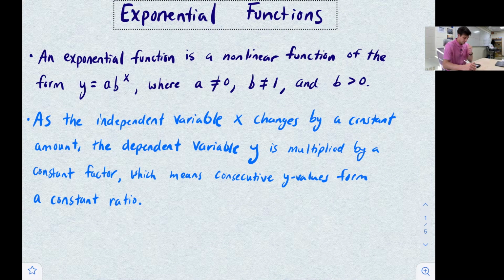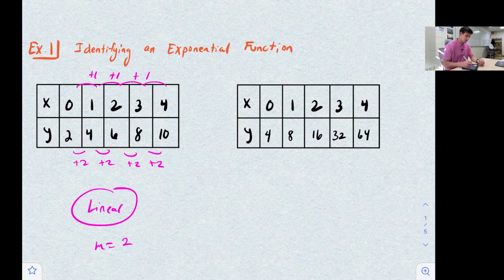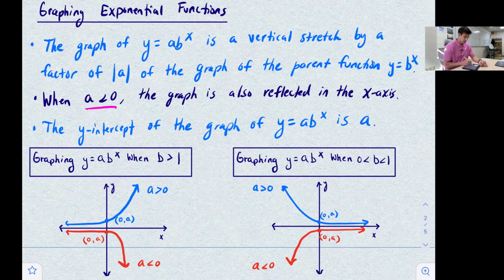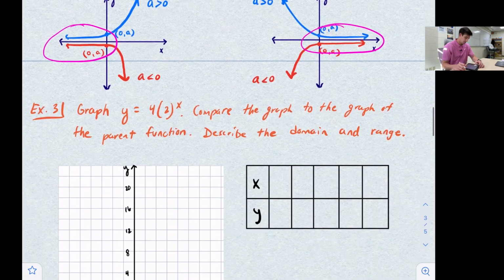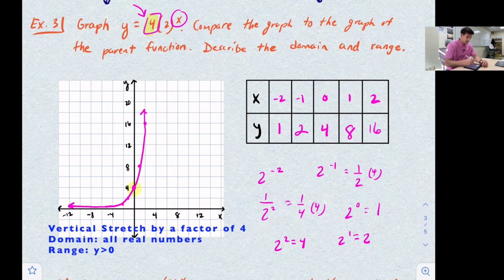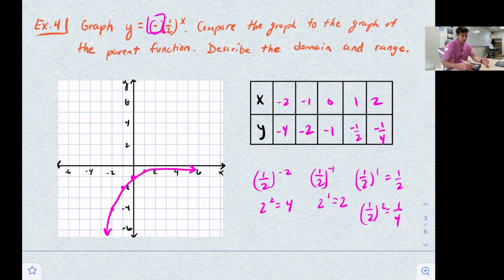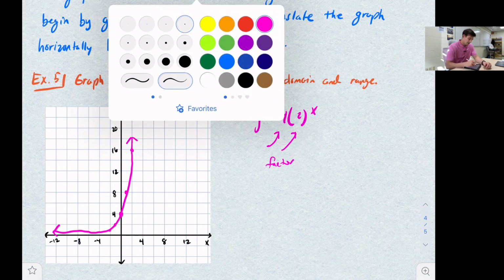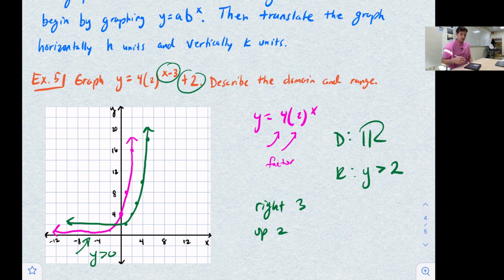Exponential Functions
In this video, learn all about exponential functions. Learn how to identify, evaluate, and graph exponential functions.

Chapters ⌛
0:00 Intro
0:55 Identifying Exponential Functions
2:26 Evaluating Exponential Functions
3:35 Graphing Exponential Functions
9:52 Graphing Exponential Functions with Translations (h) and (k)